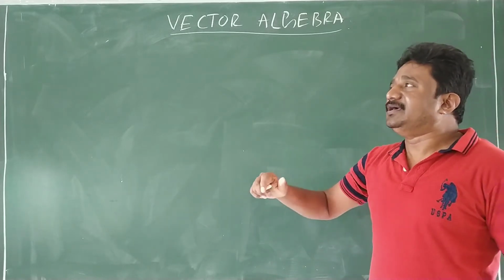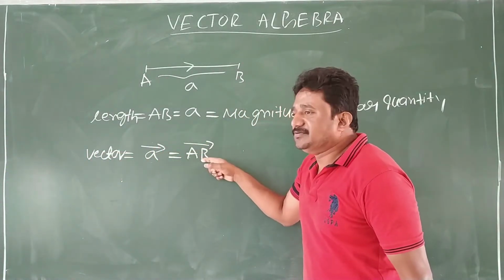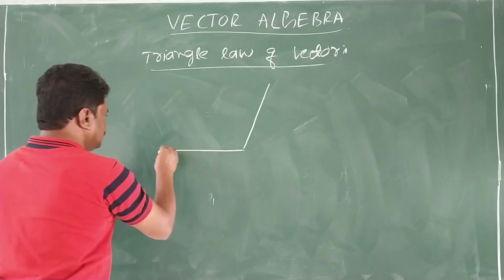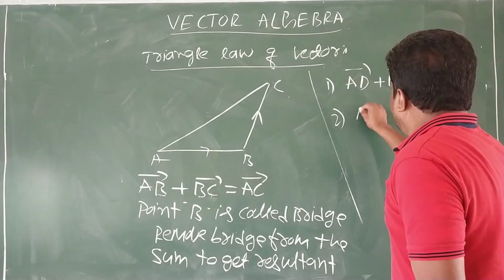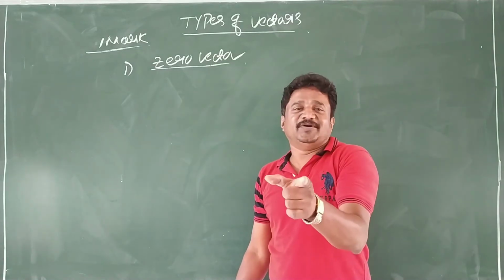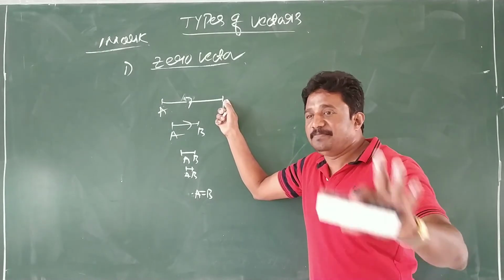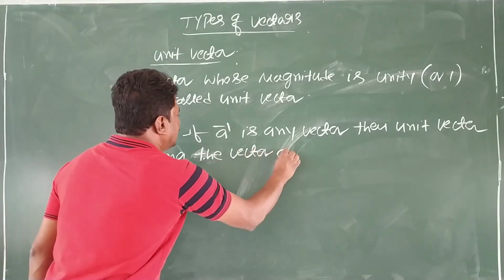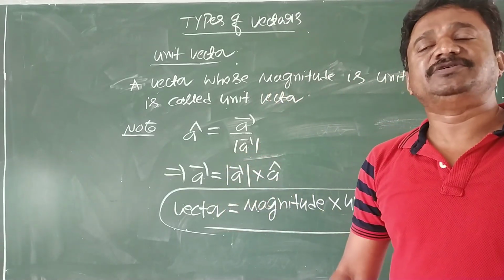Maths 102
Vector Algebra